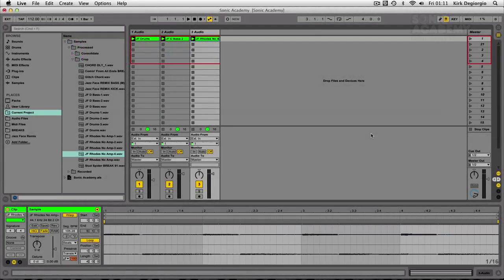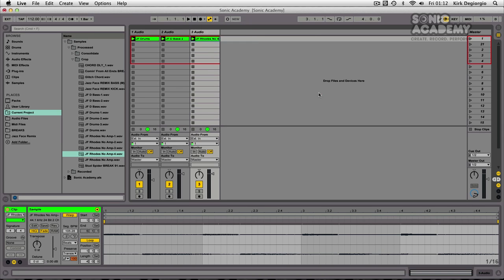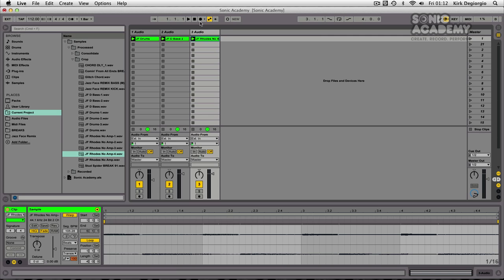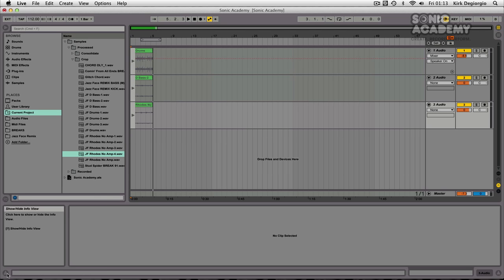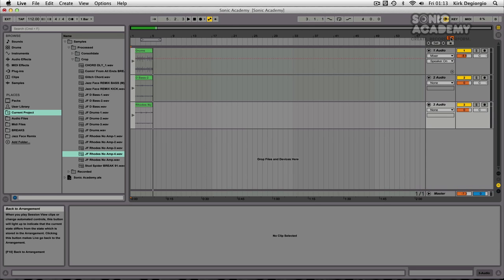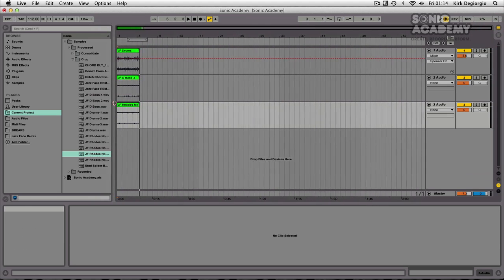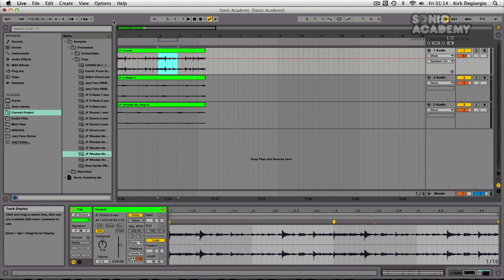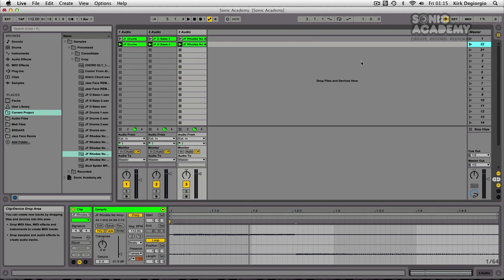Ableton Live 9 Preview - 6 - Other New Features - with Kirk Degiorgio - BETA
Sonic Academy & Kirk Degorgio team up to bring you a walkthrough of the latest features of Ableton Live 9

Part 6 - We look a the final new bits and pieces in the Ableton Live 9 BETA